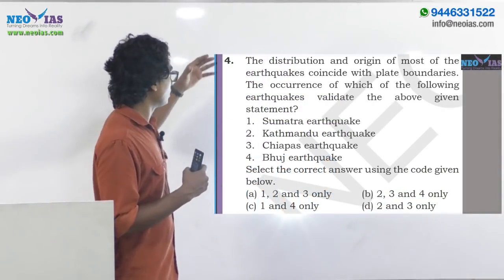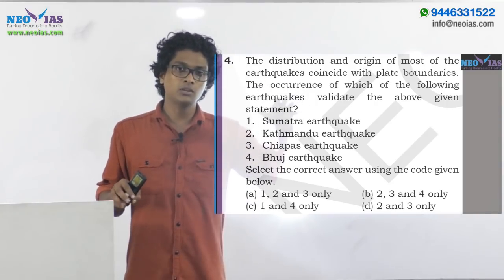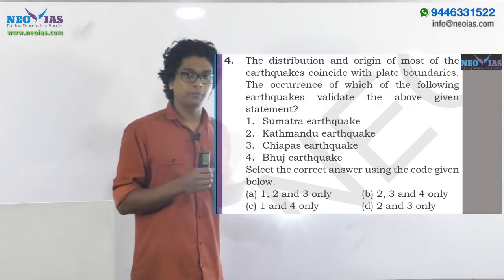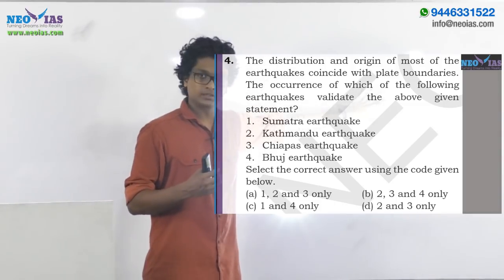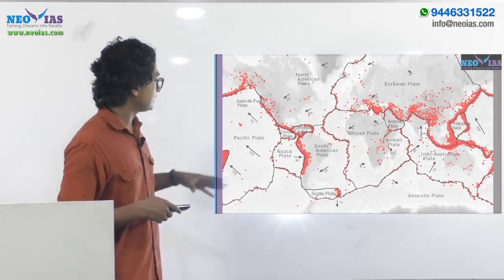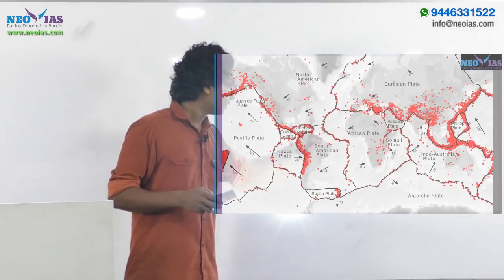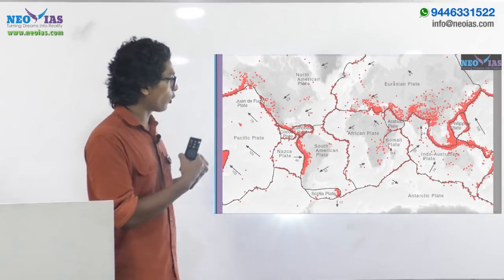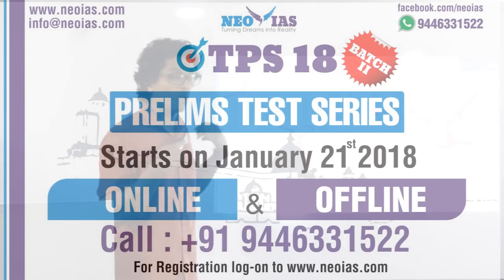EARTHQUAKES AND PLATE BOUNDARIES | 2018 PRELIMS IMPORTANT MODEL QUESTION SOLVED | GEOGRAPHY|EKAM IAS